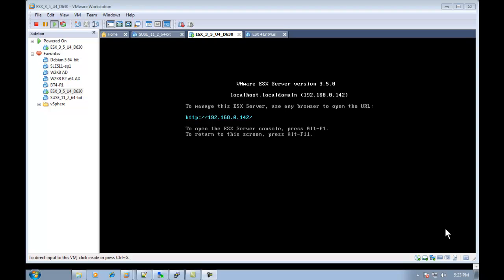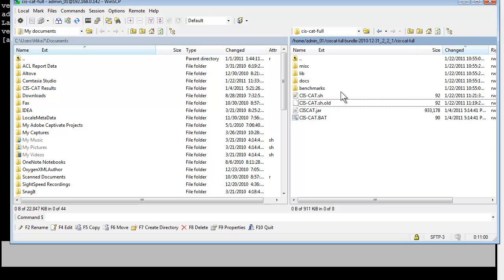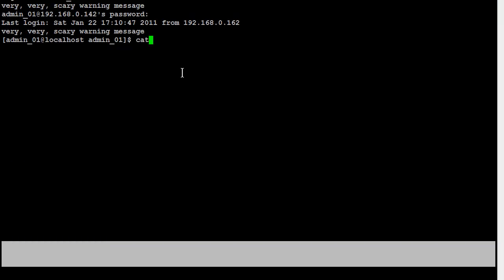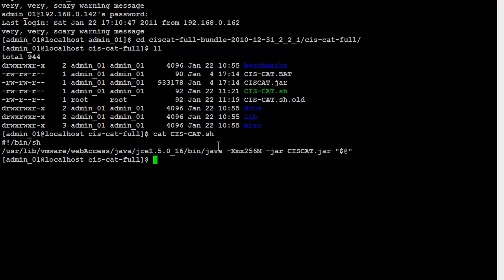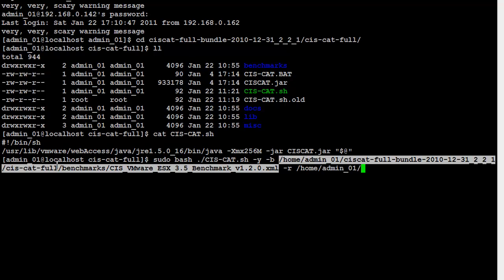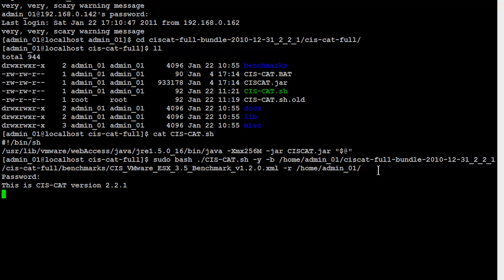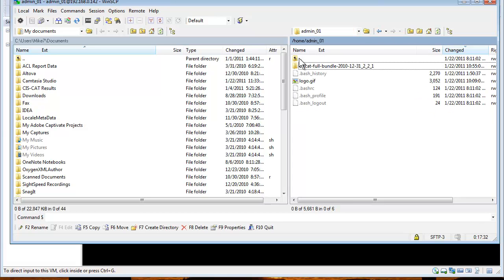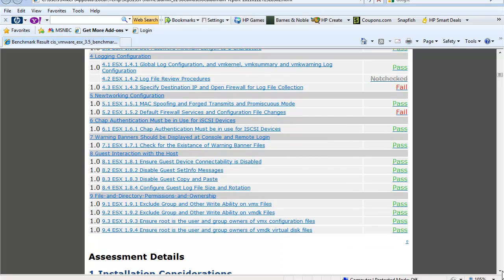CIS-CAT_on_ESX_3_5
CIS-CAT 2.2.1

VMware 3.5 U4